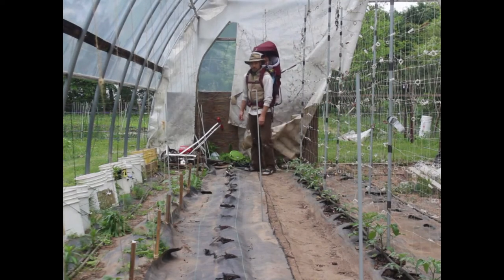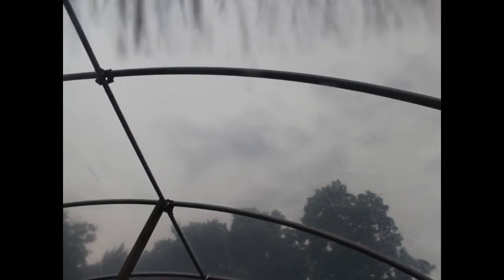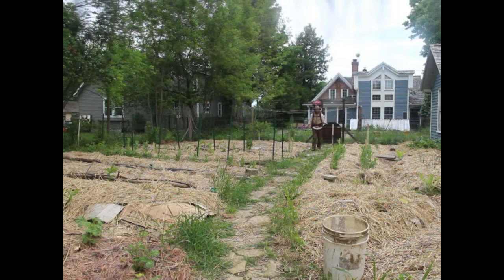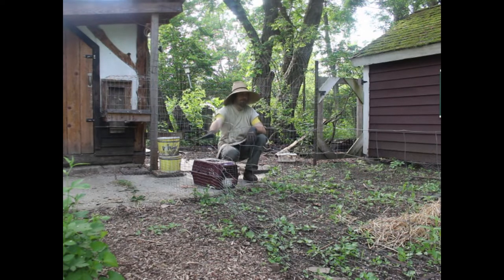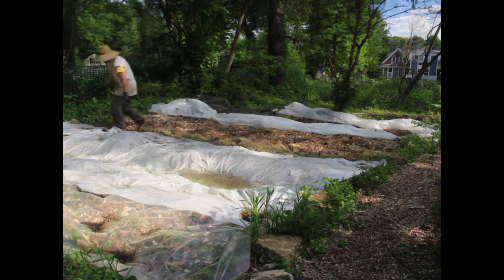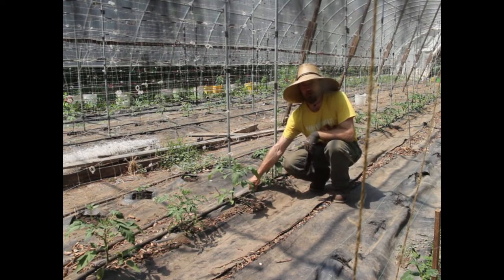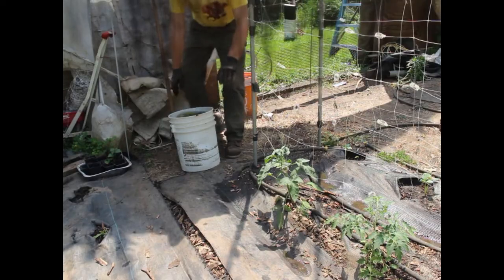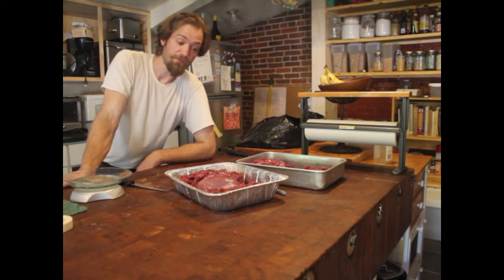Chickens & Canal Building -- Foodmageddon, Ep. 16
In this episode, we work on greenhouse irrigation, solarize beds, plant out beans and squash, process venison, and move the chicks to their forever home.
Foodmageddon is a dramatization of a research project being carried out at the Low Technology Institute The study's goal is to simulate the loss of fossil fuels in our food system, and we'll be tracking all the data (labor, inputs, production, preservation, etc.) as we ferret out problems we couldn't foresee without actually trying it.

You can also hear behind-the-scenes discussions on the Low Tech Podcast, on iTunes Google Play Stitcher or wherever fine podcasts are released.